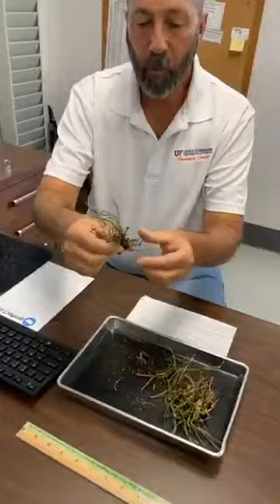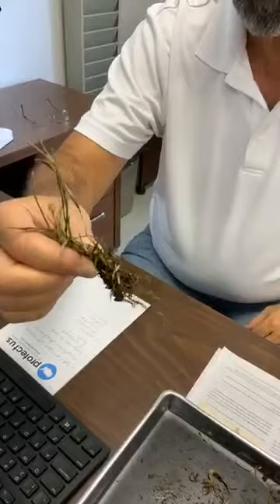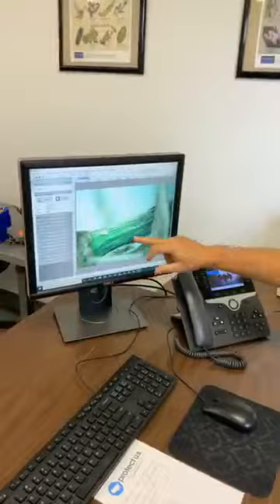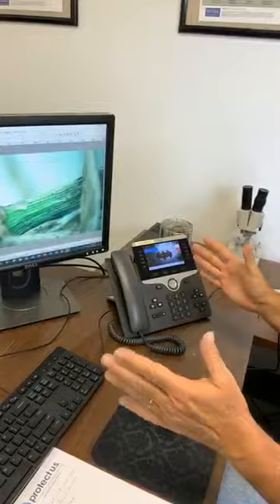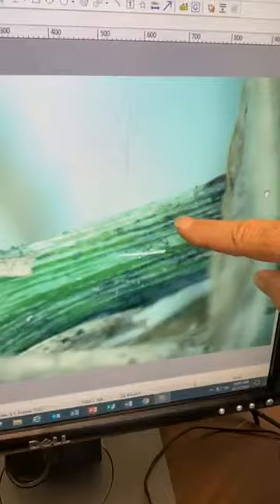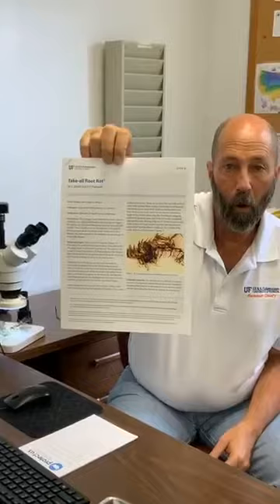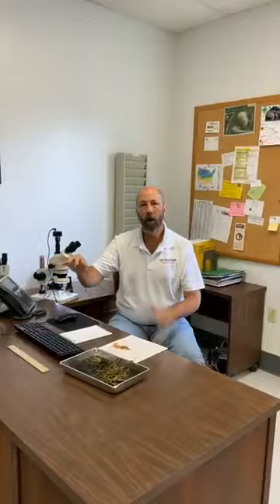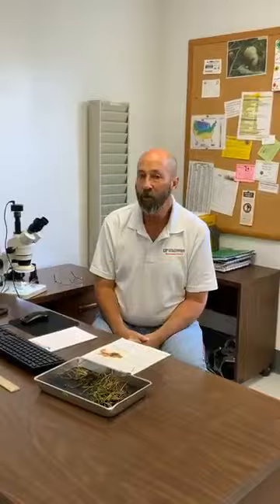Dr. Bill's Lab- Take All Root Rot in St. Augustine Turf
Take-all root rot is a serious disease of St. Augustine turfgrass in Hernando County, FL and in other areas. Learn how we identify affected turf here in our lab and how you can control this disease in your lawn.